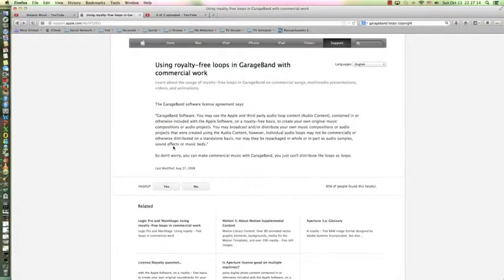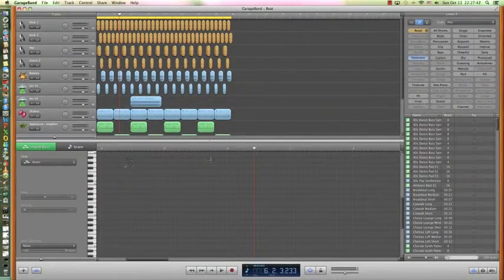Shoutout on Skepsis Music Channel for best Garageband Tutorials